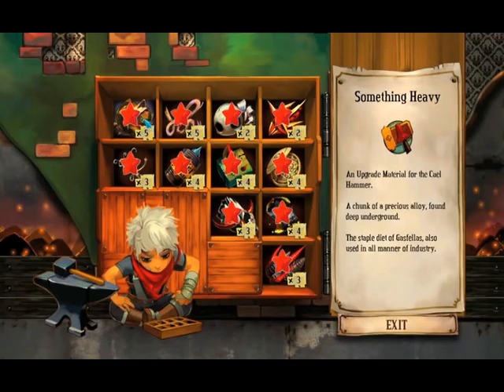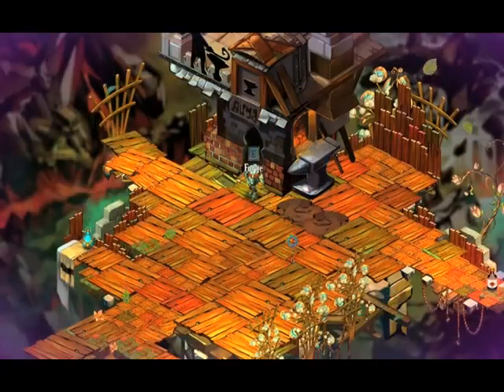A Users Guide to Bastion (Part 4) How To Use Squirt Lure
A Users guide for the game Bastion. Follow Xian through the game as he shows gamers how to use weapon combos, how to defend yourself, as well as how to get through the levels and complete the training grounds. Hope it's useful :)